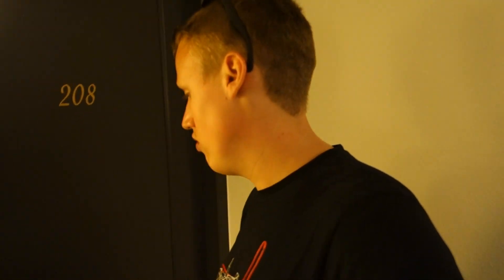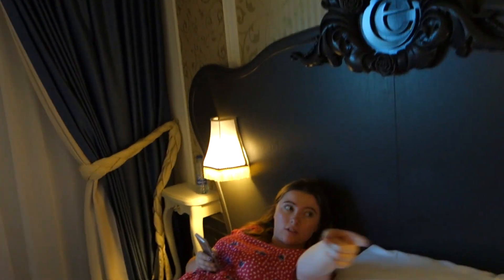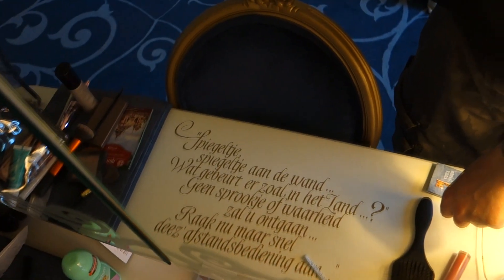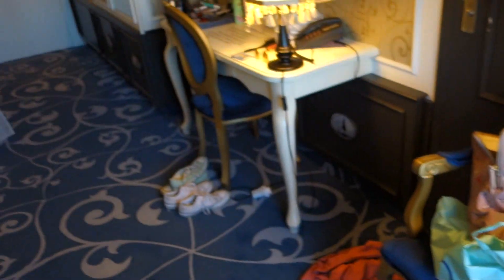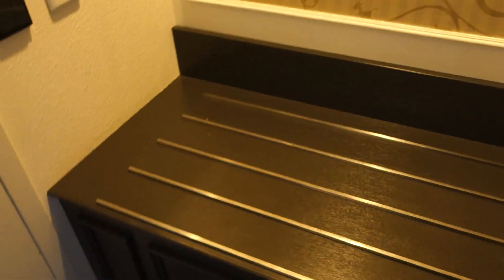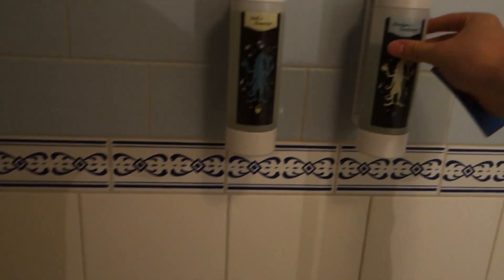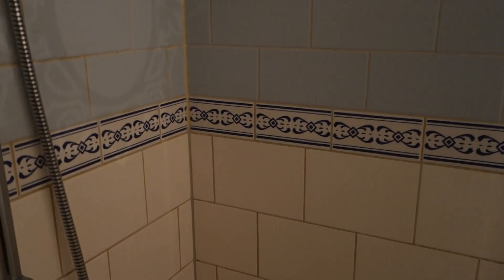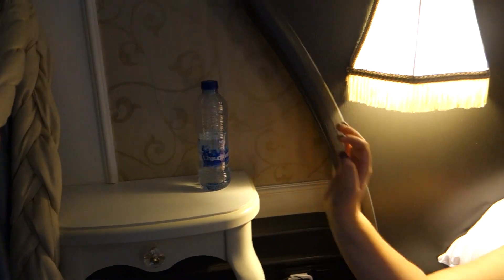Efteling Hotel - Comfort Room Tour/Review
Hello everyone, welcome to the first room tour and review on the world of coasters. In this video we are checking out a comfort room in the Efteling Hotel at De Efteling theme park in the Netherlands. This is a very plush 4 star hotel so for those of you wanting to stay here i hope this video can provide some insight into your booking.